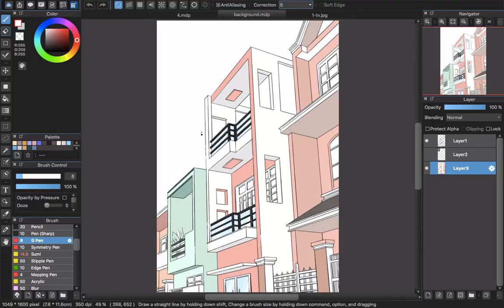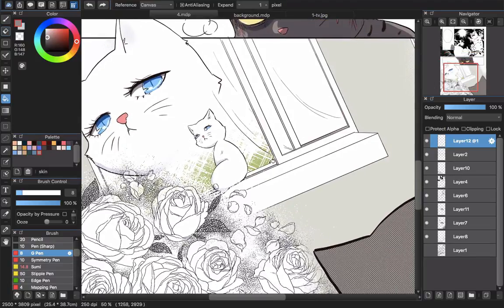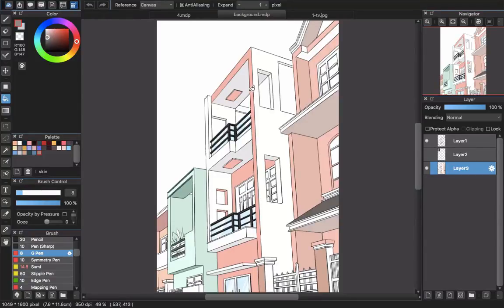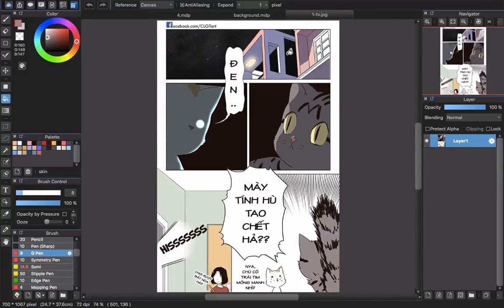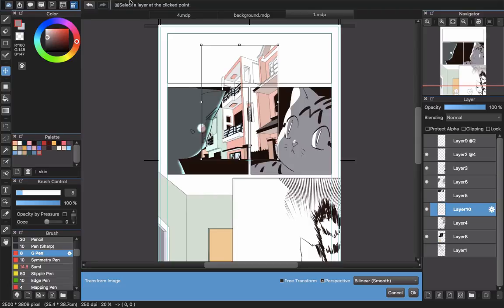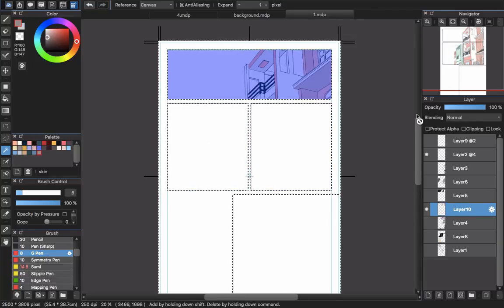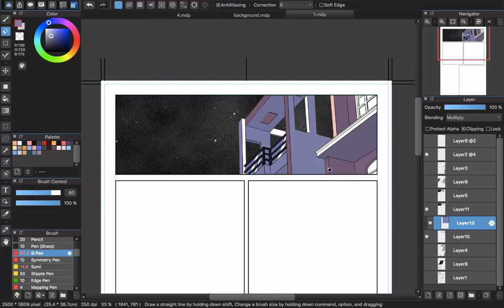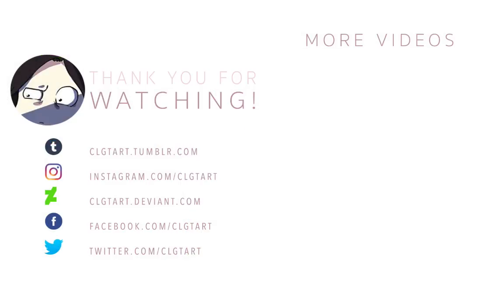[How to Draw Manga with Medibang Paint Pro] Material for drawing manga with some tips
This serie will show you guys all I know about drawing Manga with Medibang Paint Pro. It will show you guy step by step in real time work with voice over. Hope you guys will collect enough informations you need after you finish this serie How to draw Manga with Medibang Paint Pro.

This video will talk about everything you need before you starting a comic page with Medibang Paint Pro.